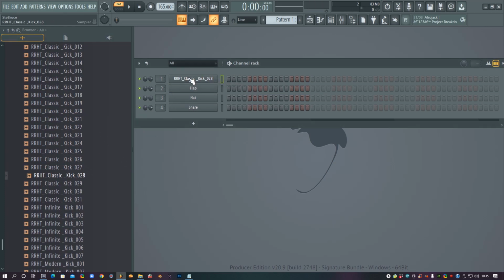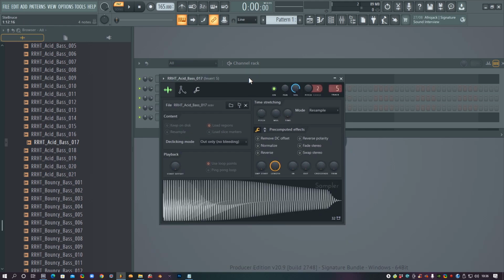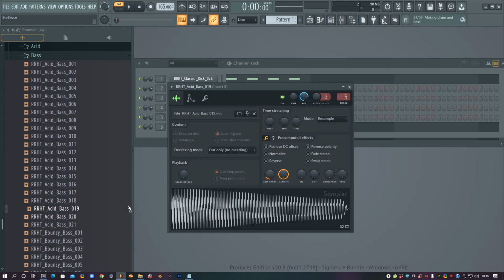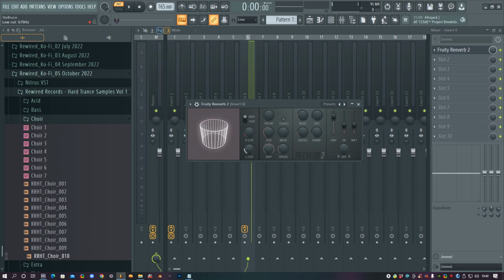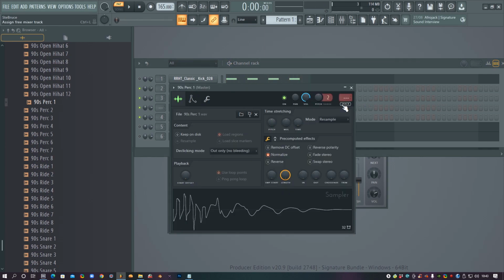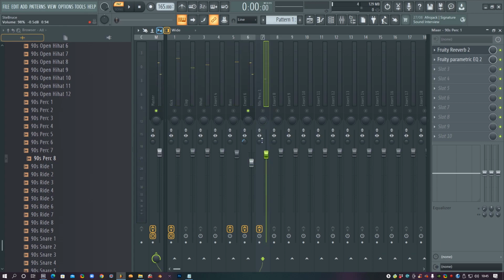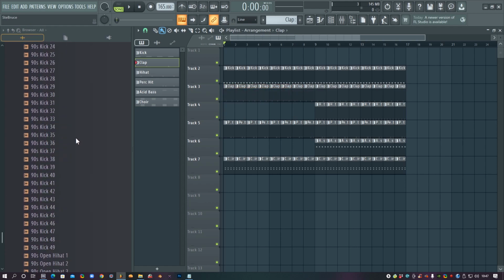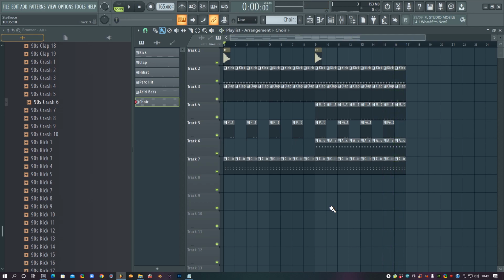Hard Trance Tutorial - Kick and Bass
How to set up a Hard Trance Kick and Bass + a few other tips and tricks using our new Hard Trance pack from our producer membership.

-or-